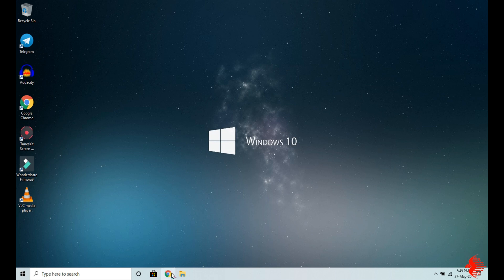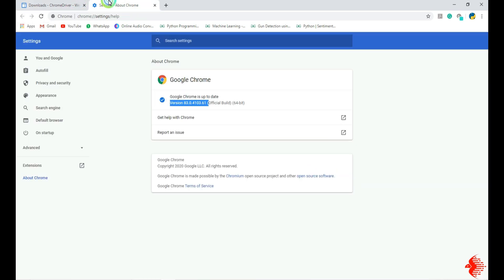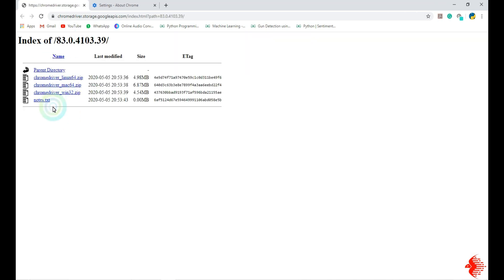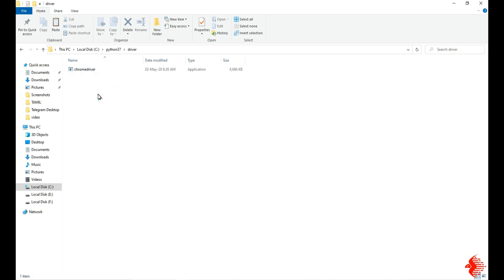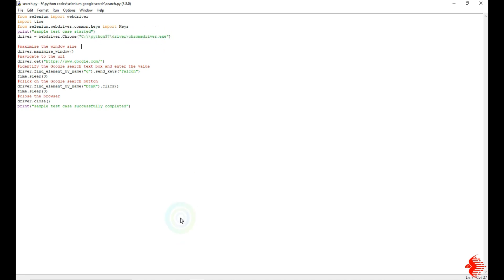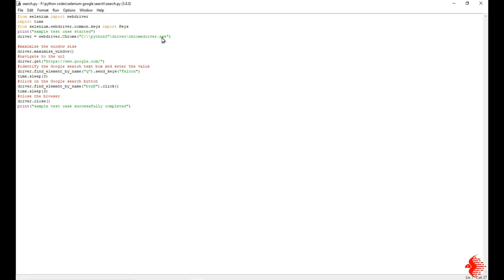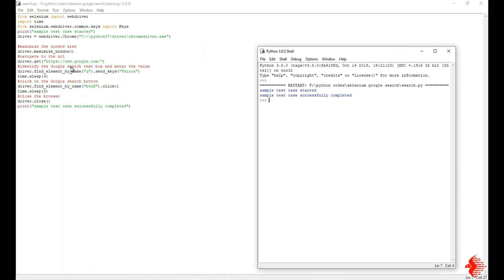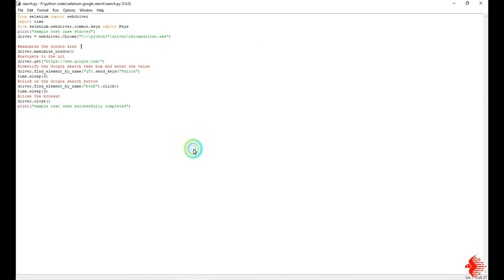ChromeDriver Setup in Selenium | How to install ChromeDriver in windows | Python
Installing Selenium and ChromeDriver on Windows. Want to use Selenium to scrape with Chrome on Windows? Let’s do it!

We’ll need to install a couple things:
1) Selenium, which allows you to control browsers from Python
2) ChromeDriver, which allows the software to control Chrome (like Selenium!)

STEP ONE: Downloading ChromeDriver
First, download ChromeDriver from its terribly ugly site. It looks like a scam or likes it was put together by a 12-year-old, but I promise it’s good and cool and nice.

Link for download chrome drive.

you'll want chromedriver_win32.zip. That link should download.

STEP TWO: Unzipping ChromeDriver
Extract chromedriver_win32.zip and it will give you a file called chromedriver.exe. This is the magic software!

STEP THREE: Moving ChromeDriver somewhere sensible
Now we need to move ChromeDriver somewhere that Python and Selenium will be able to find it (a.k.a. in your PATH).
The easiest place to put it is in C:\Windows. So move it there!

Installing Selenium
If you google about Selenium, a lot of the time you see things about “Selenium server” and blah blah blah - you don’t need that, you aren’t running a huge complex of automated browser testing machines. You don’t need that. We just need plain ol’ Selenium.

Let’s use pip to install Selenium for Python 3.
Open Command Prompt and Use the below command to install selenium.
pip install selenium

That's all about installing ChromeDriver and Selenium.

Let's move to the Next task.
Python | Automate Google Search using Selenium
          Google search can be automated using Python script in just 2 minutes. This can be done using selenium (a browser automation tool). Selenium is a portable framework for testing web applications. It can automatically perform the same interactions that any you need to perform manually and this is a small example of it. Mastering Selenium will help you automate your day to day tasks like controlling your tweets, Whatsapp texting and even just googling without actually opening a browser in just 15-30 lines of python code. The limits of automation are endless with selenium.